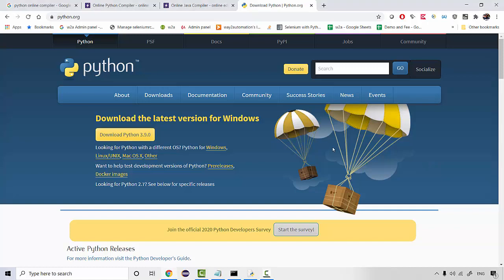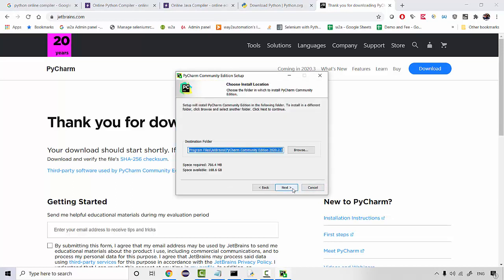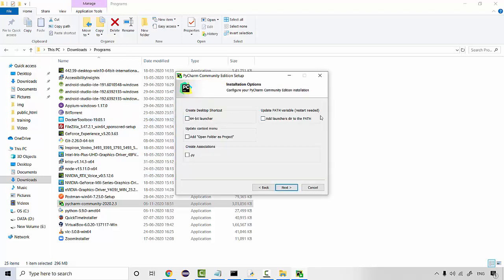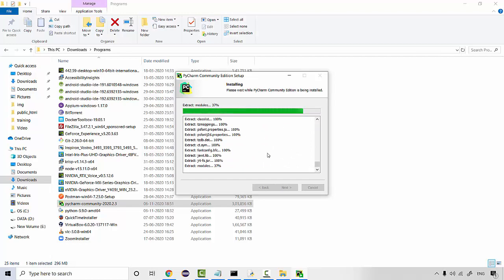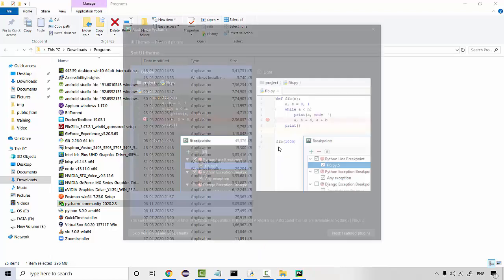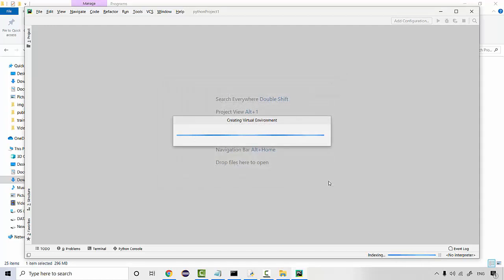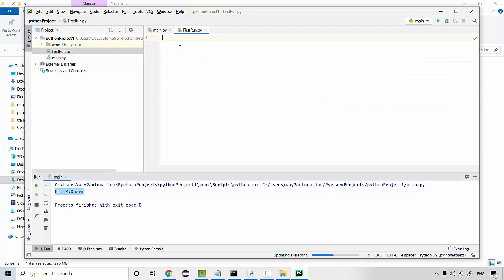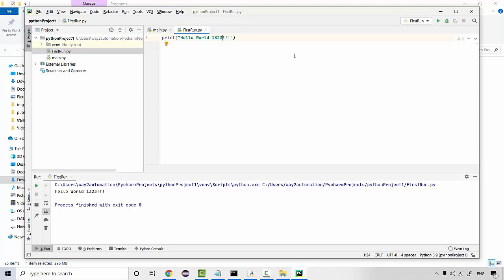Python Core - Installing PyCharm IDE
In this lecture we will see how to install PyCharm editor and the benefits of PyCharm over other editors

Unlock the full course on: "Selenium Python with Behave BDD and Many live projects":

Join the lifetime membership and get access to attend all Live automation classes and 20+ video tutorials: